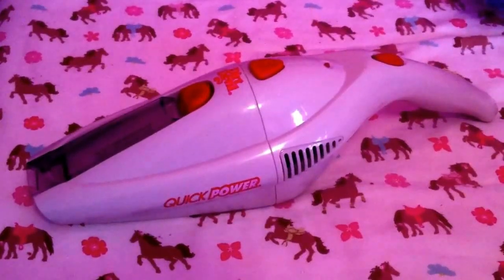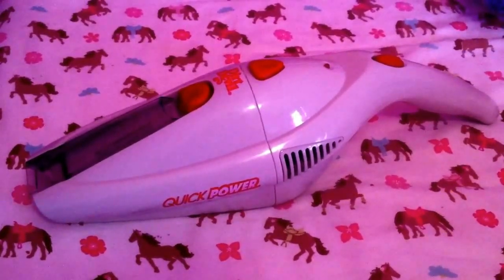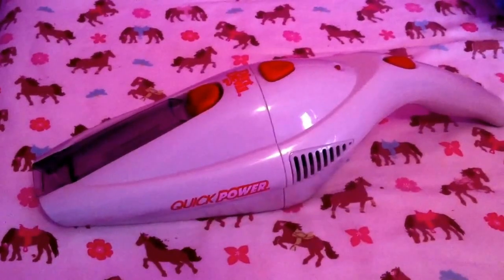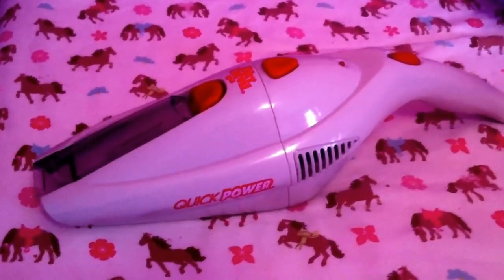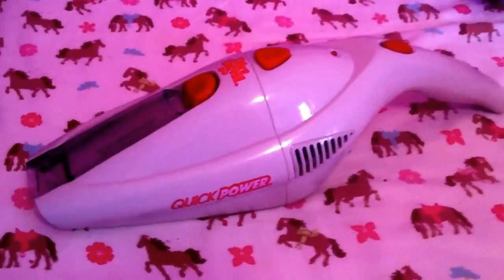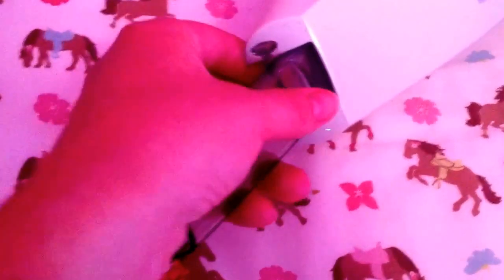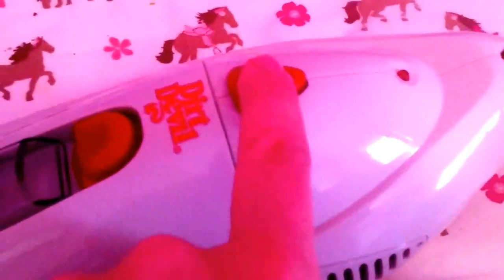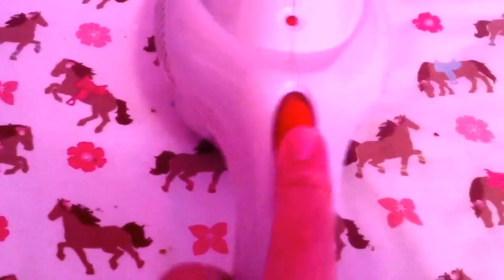Dirt Devil Scorpion hand vac